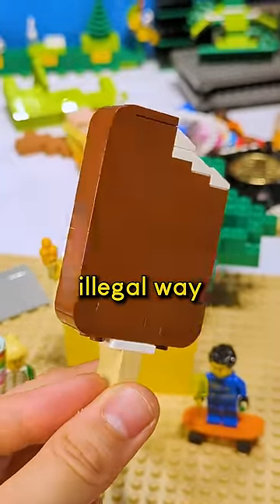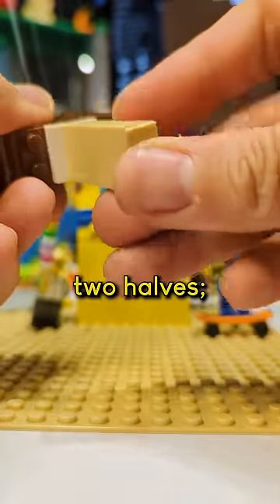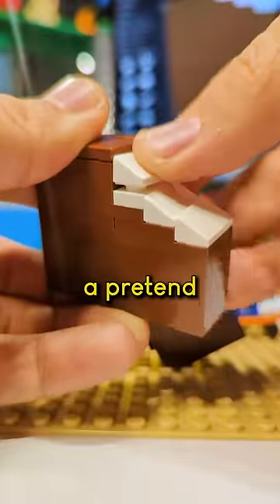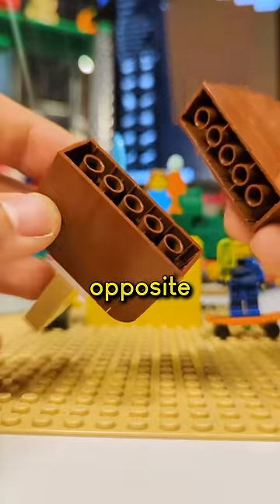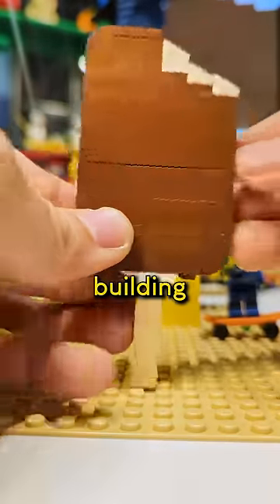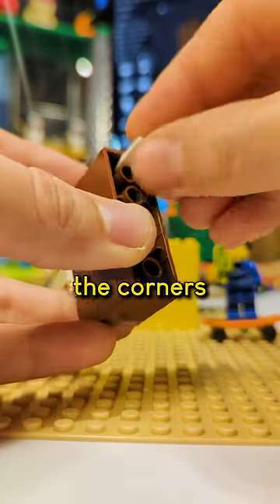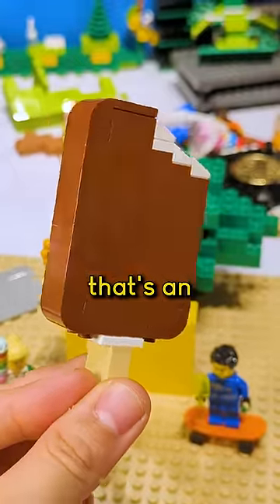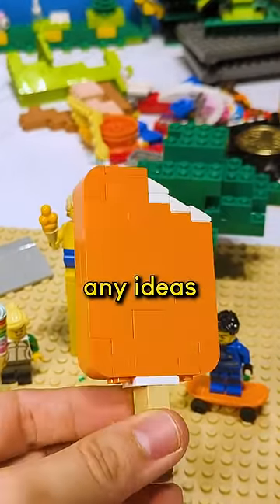LEGO Icecream Bar legos legomoc afol legotips toys buildingtoys stem creativity legofan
A legal and "illegal" way to build LEGO ice cream